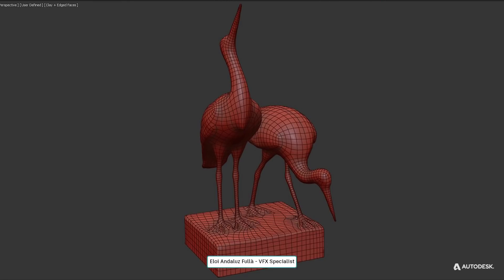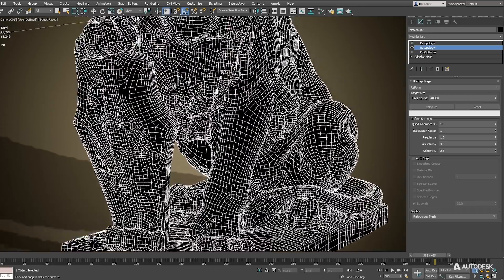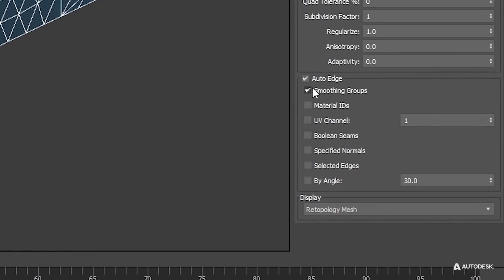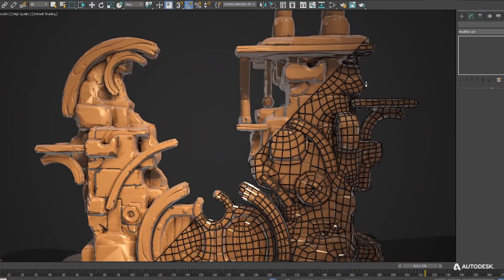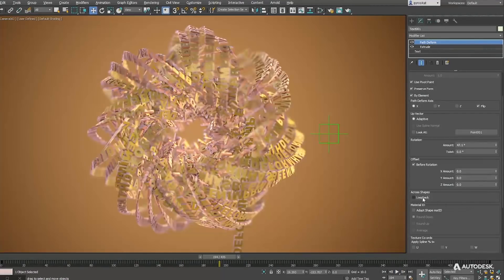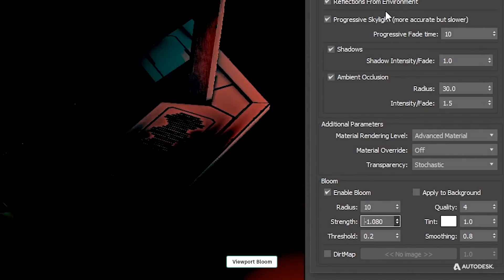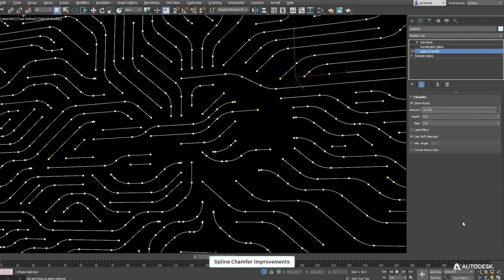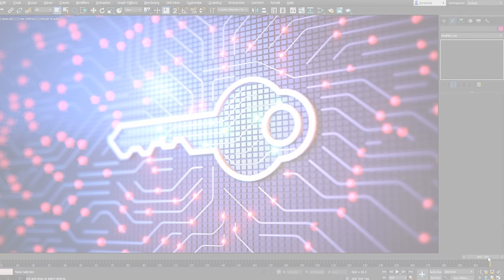3ds Max 2021.3 Fall Update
Autodesk 3ds Max 2021.3 is focused on modernization, performance, and fit & finish. We have added new capabilities to the viewport, improved modeling efficiency for artists with enhancements to popular modifiers and new 3ds Max Retopology Tools that reduce complex and high-resolution assets, and enhance generative designs and traditional modeling work inside of 3ds Max.